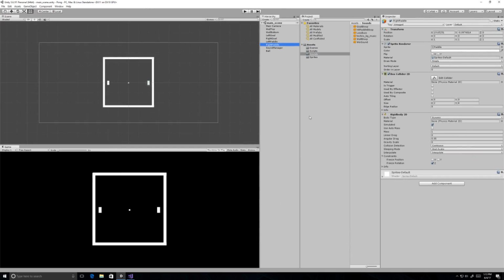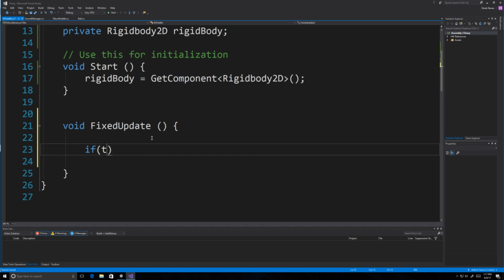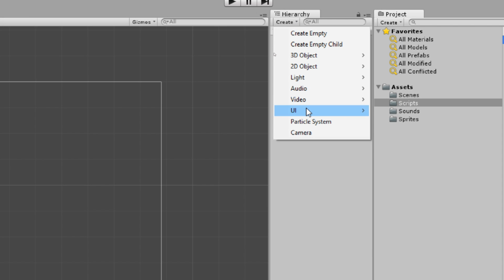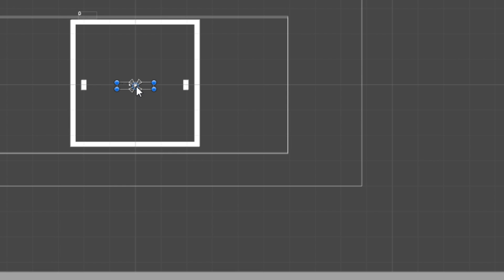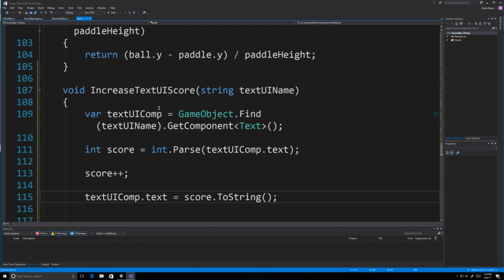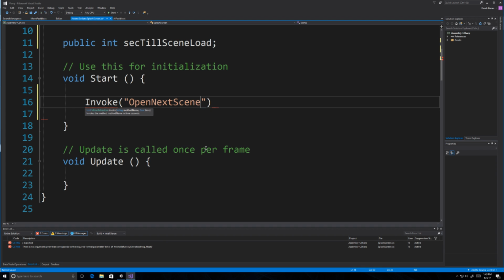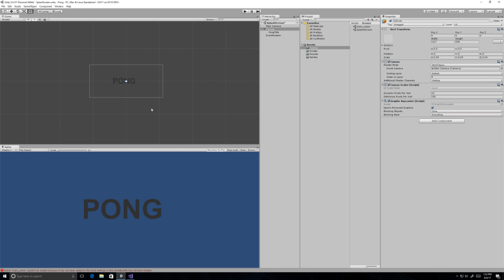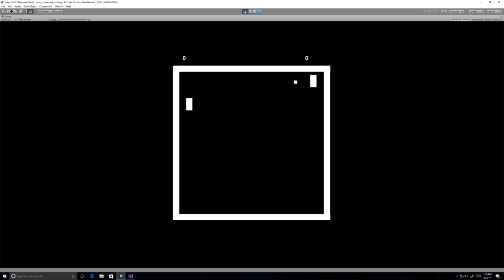How to Make Video Games 3 : Finish Pong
This time I'll finish up the Pong game. If you've watched the previous parts you've learned all about : Collision Detection, Animation, AI Controlled Competitors, Physics, Keyboard Input, Unity User Interfaces, Splash Screens, Sound Effects, Background Music, Build Settings and more.

For best results take notes on the cheat sheet provided above as you watch and leave any questions you have.